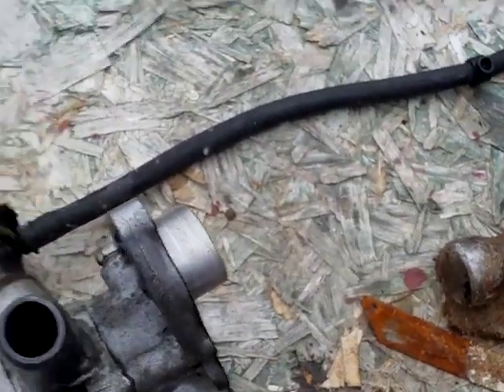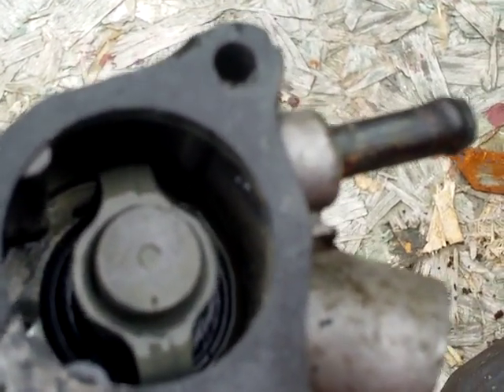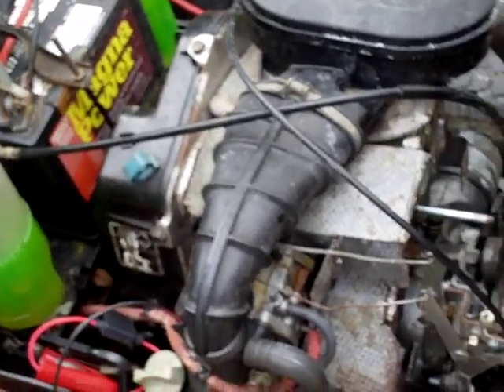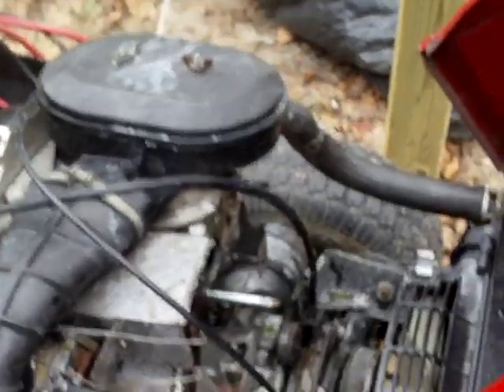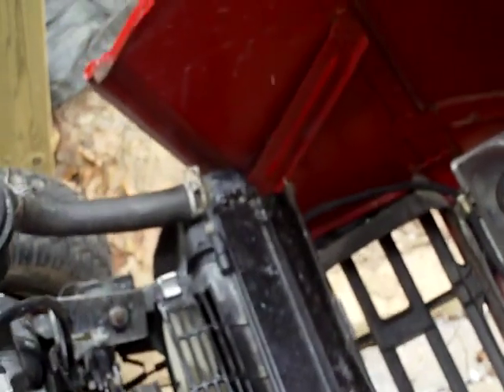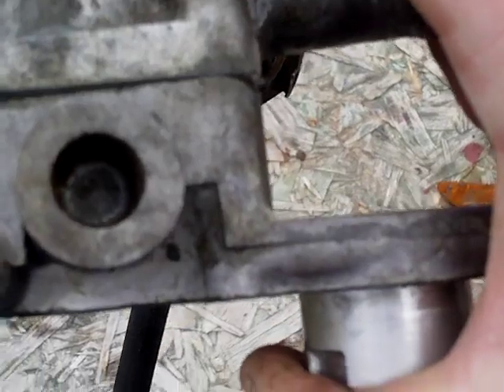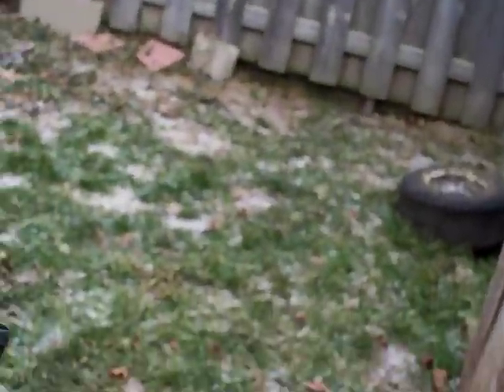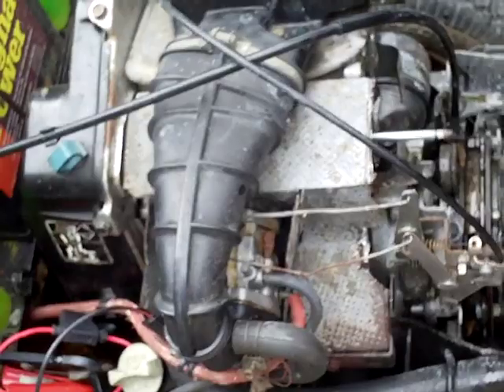Honda HT3813 Thermostat Check Part 2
Can anyone help?